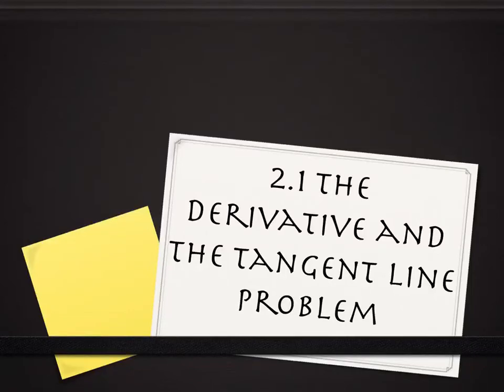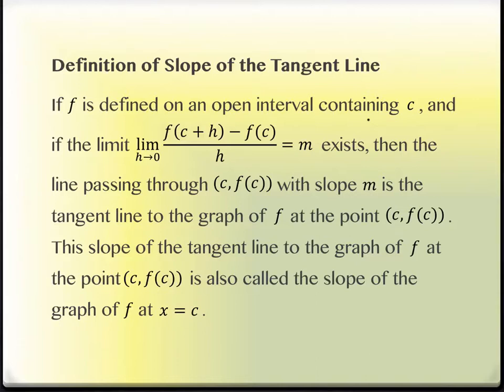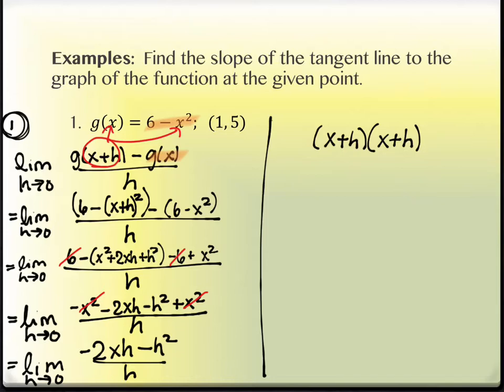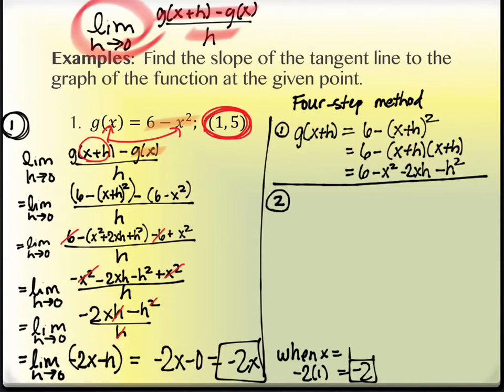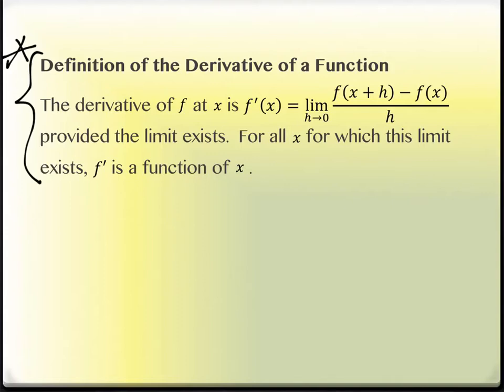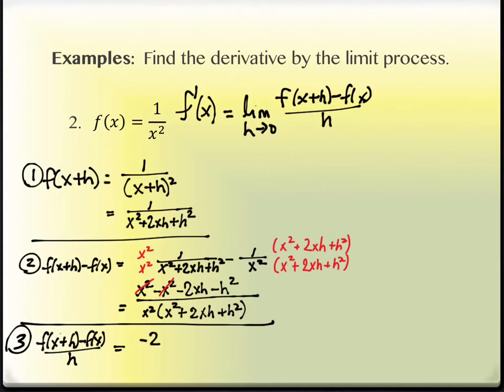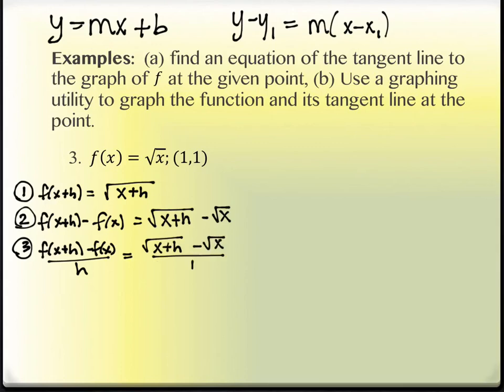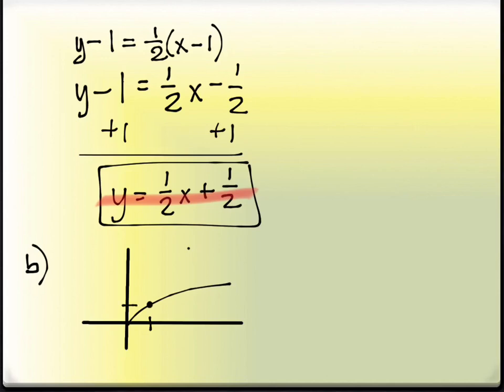2.1 The Derivative and Tangent Line Problem (part 1)